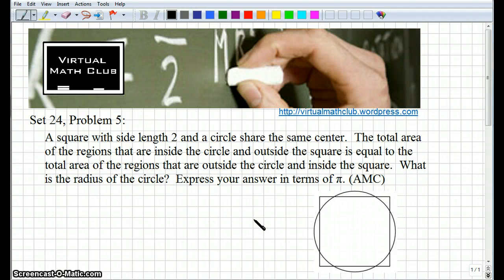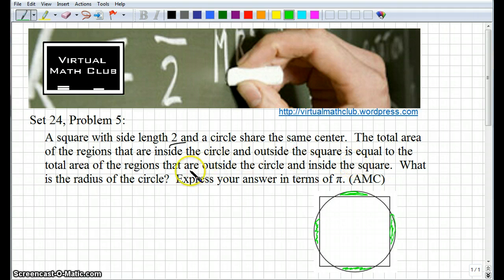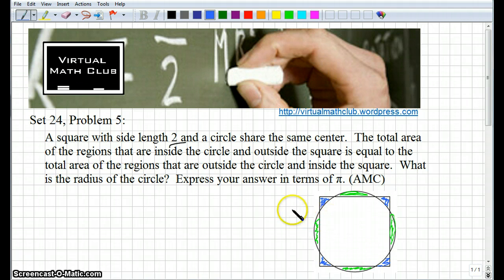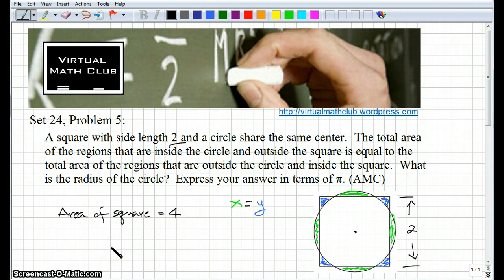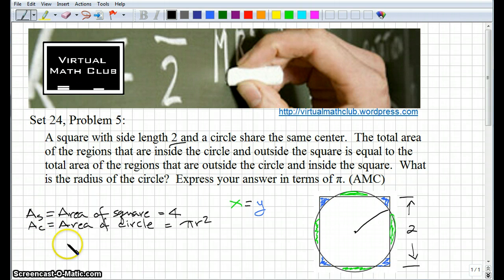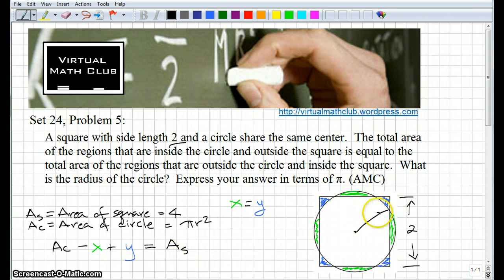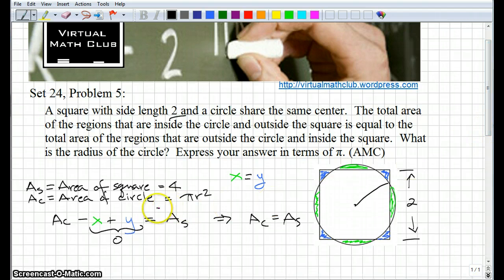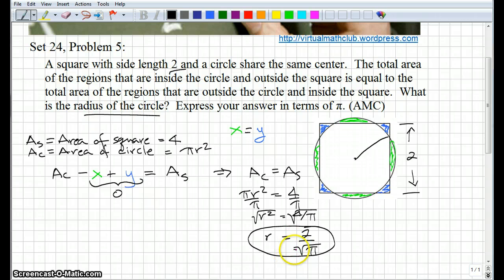Set 24 Problem 5